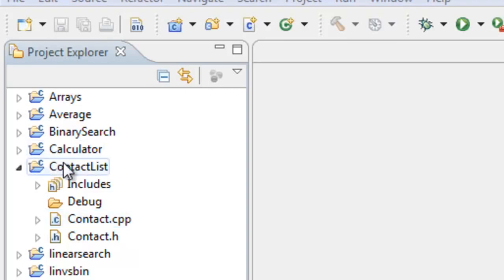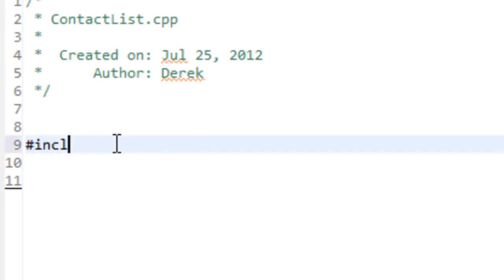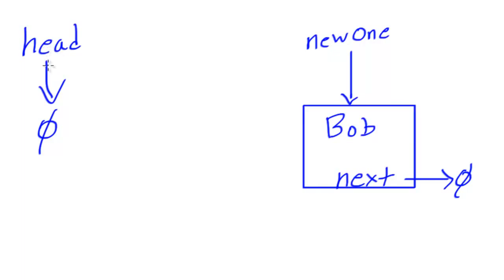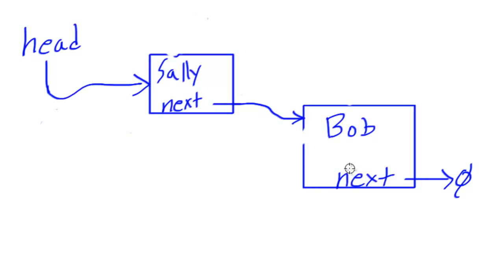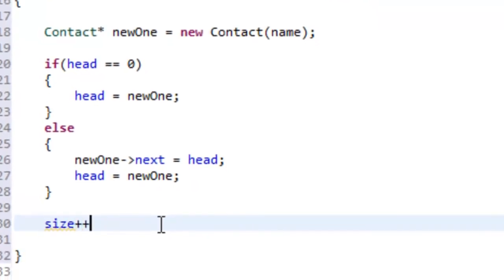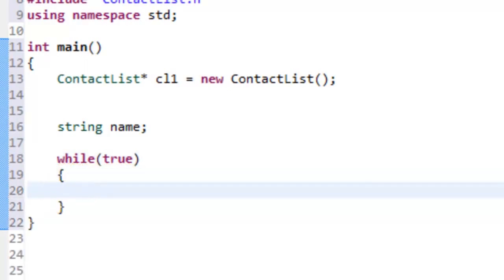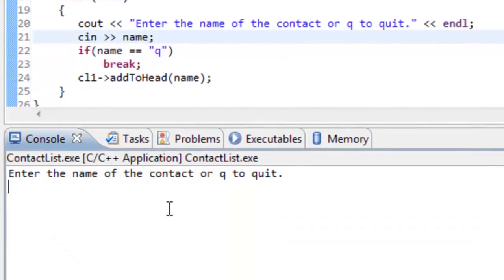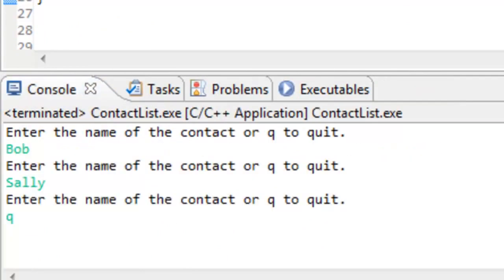55 Linked List Implementation List Class part II